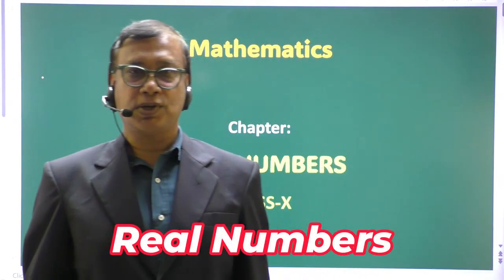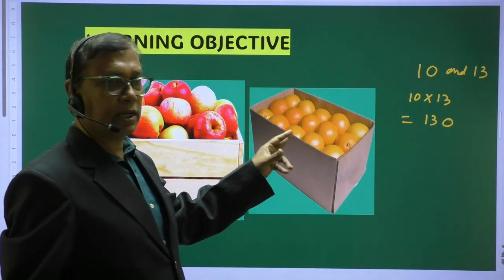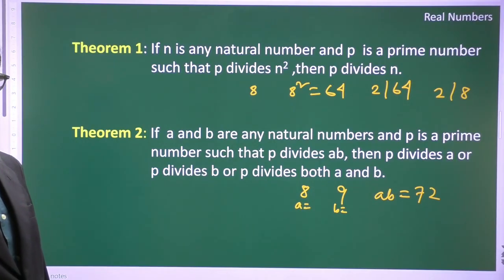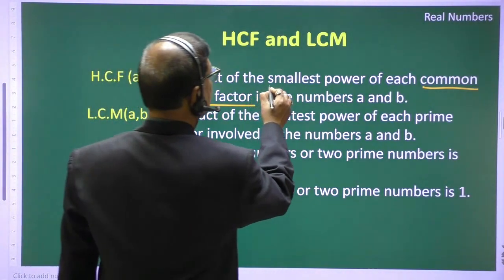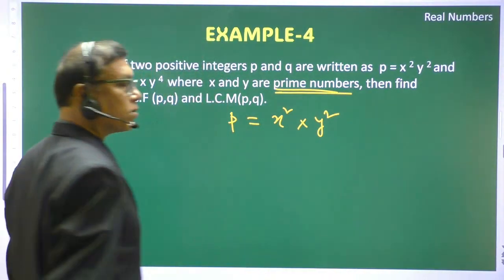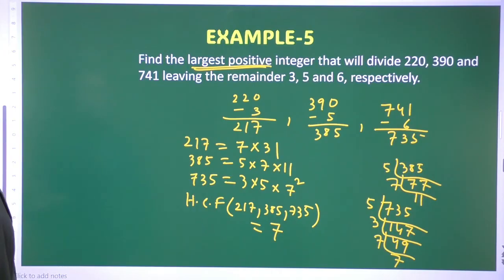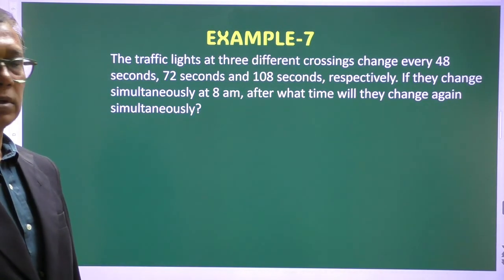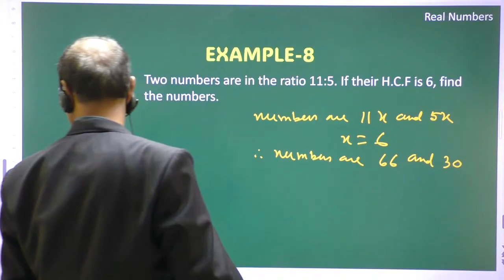Mathematics || Class-X || Real Numbers [Part 1]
Mathematics Class 10 | Real Numbers [Part-1] | Techno India Group Public School

Class10 # Mathematics # Real Numbers # Science Class # CBSE # School Education # TIGPS[AEP]